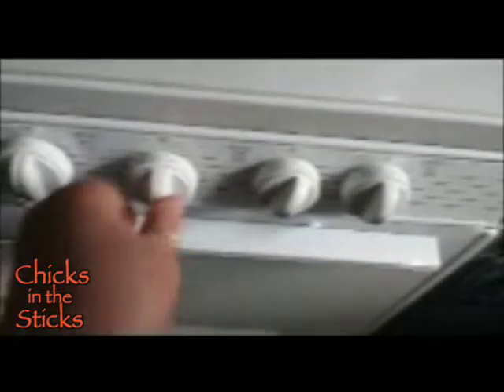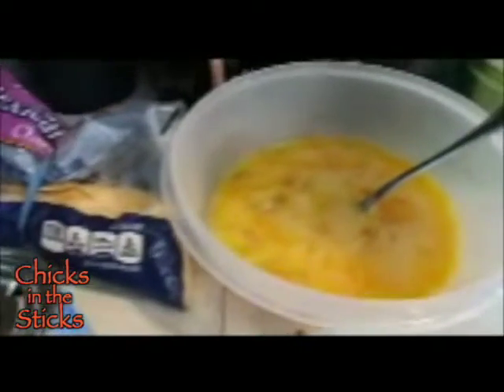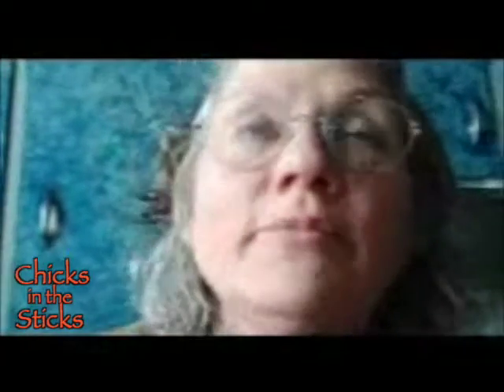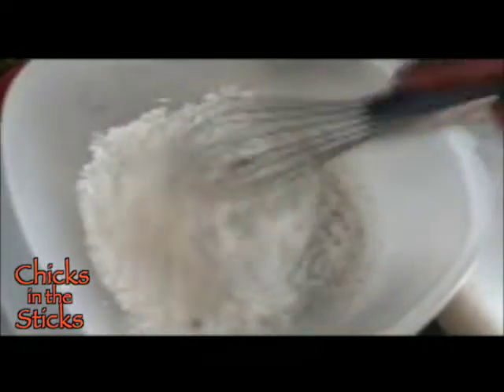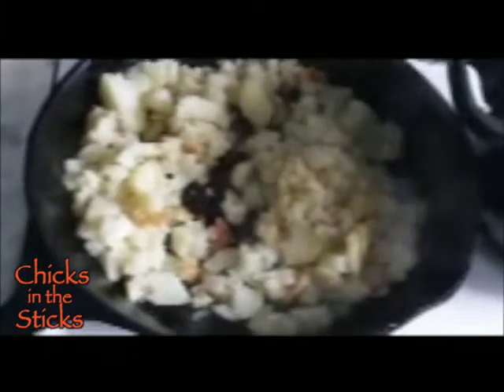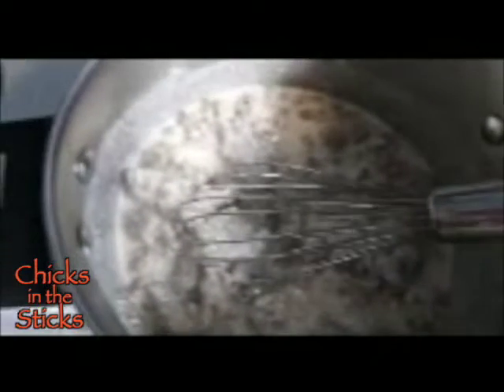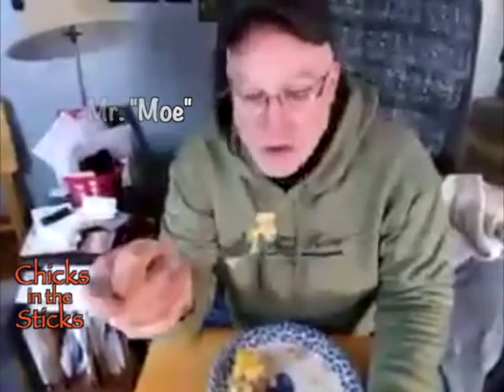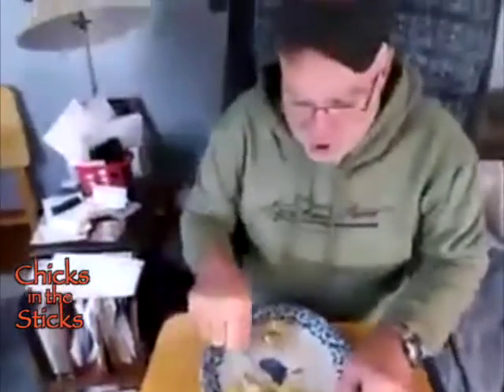Chicks in the Sticks - Frittata Breakfast from Moe's Country Kitchen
One of the "Contributor Chicks" prepares a Frittata breakfast.

Recipe
1 lb breakfast sausage
1 cup gravy mix
1 cup evaporated milk
1-2 cups water
4 cups fried, diced potatoes
1/4 cup bacon crumbles
2-4 Tbsp bacon grease (or oil)
1 Tbsp onion powder
1 Tbsp garlic powder
1 cup grated cheese
1/4 green onion
1 doz eggs
1 Tbsp parsley flakes